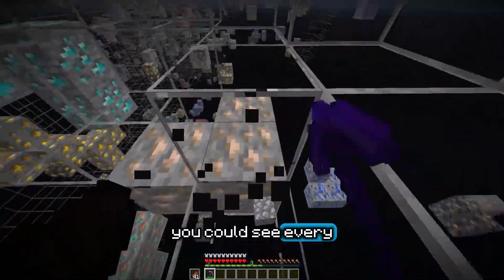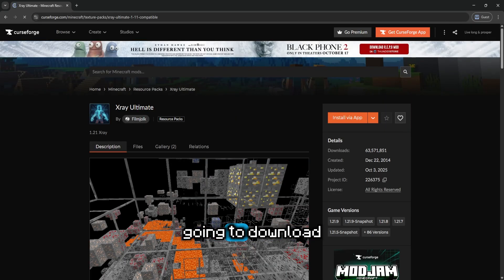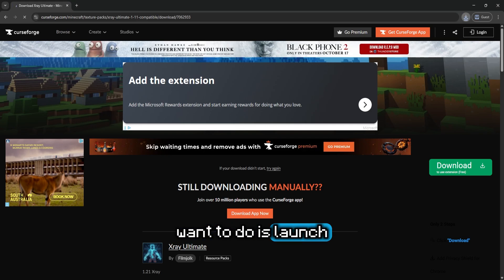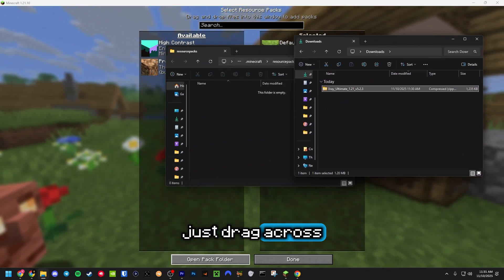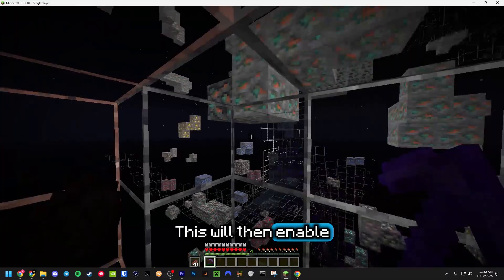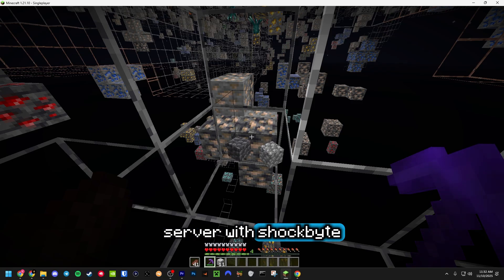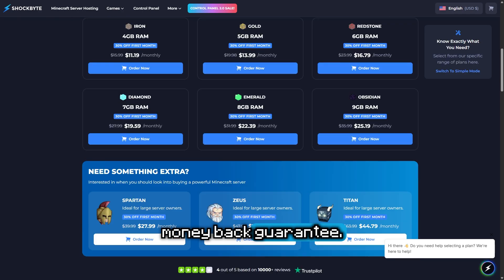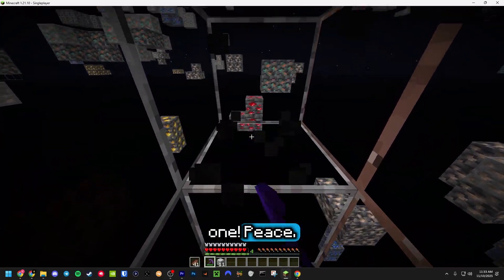Minecraft XRay Texture Pack Guide 1.21.10 (No Mods!)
Learn how to install the X-Ray mod for Minecraft 1.21.10 in this simple, step-by-step tutorial. Works with Fabric or Forge and lets you see ores, caves, and hidden structures instantly.

✅ Works on Minecraft 1.21.10
✅ Fabric & Forge compatible
✅ Toggle ores, caves & structures instantly
✅ Works with modded servers (Shockbyte ready)

UQC is your home for quick Minecraft tutorials and hosting reviews.